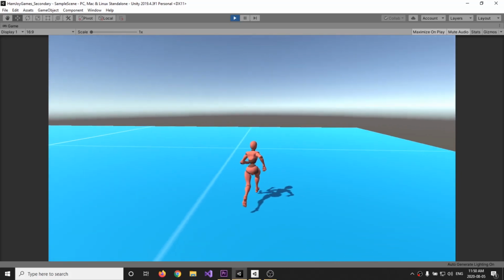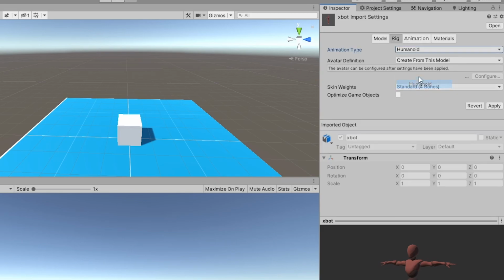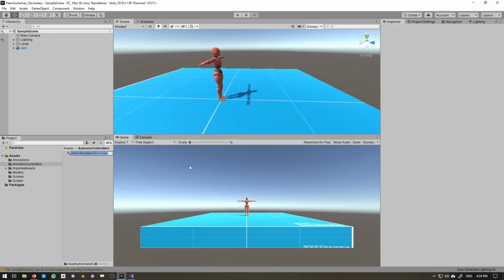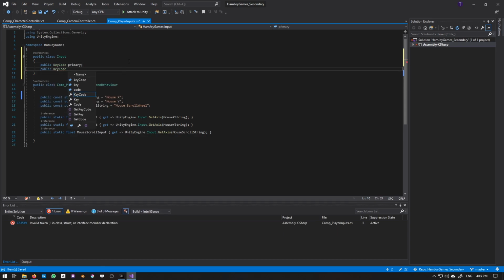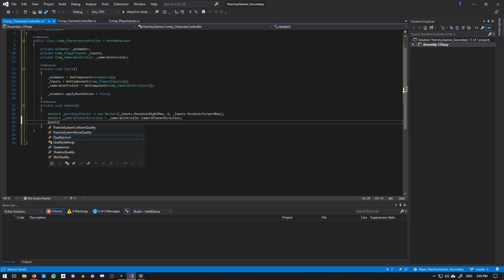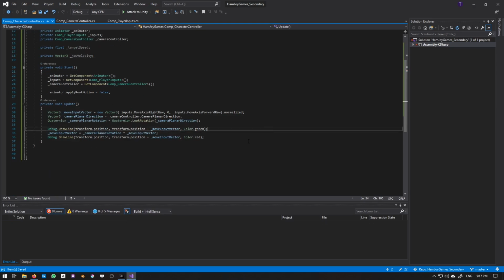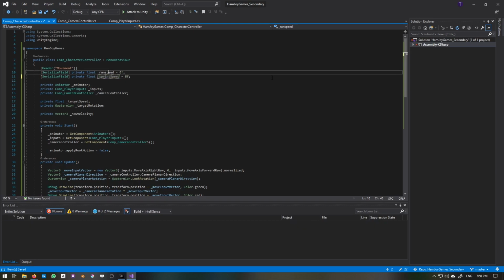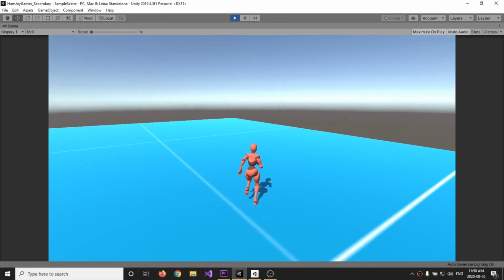Character Controller | Unity | Beginner's Controller Guide - Part 2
In this video, we'll be covering how we made a simple character controller in Unity. We currently have a very robust character controller, so adding more features should be no issue.

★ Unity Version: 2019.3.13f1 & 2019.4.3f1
Music Used
Timestamps
0:00 Intro
1:21 Project Start
14:22 Ending